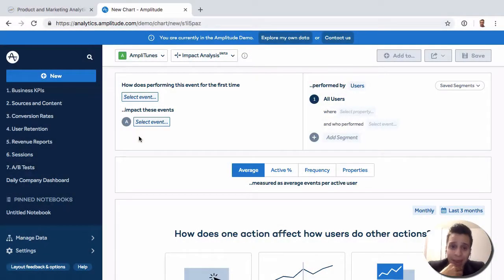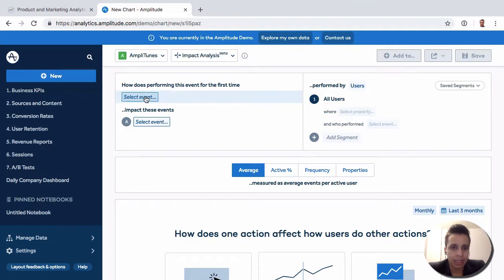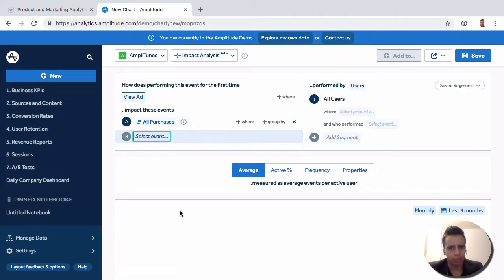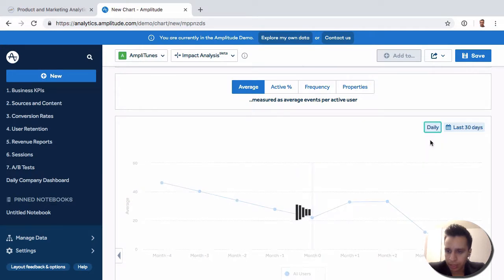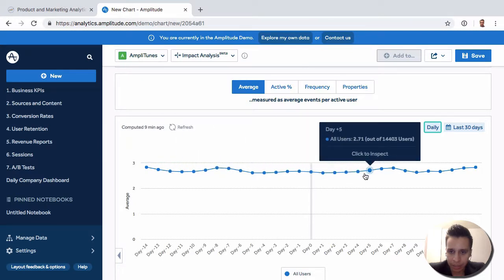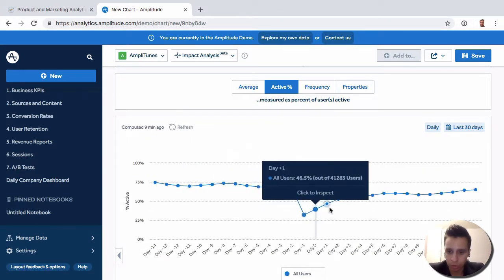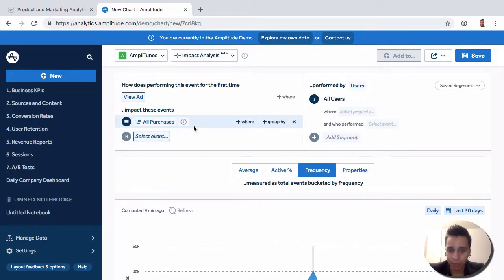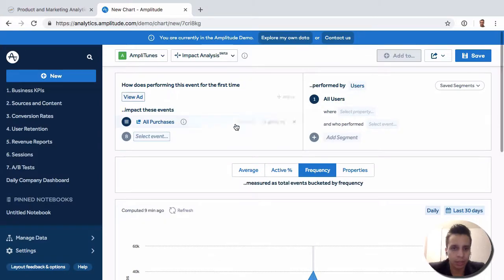Amplitude Impact Analysis: Analyze the Effect that an Action May Have on a Future Conversions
Impact Analysis is a report that is trying to make it easier to understand the impact of a user performing an event. For example, imagine that you have a consumer app where you show ads to users. If a user watches too many ads, does that impact the likelihood that they will become a paying subscriber?